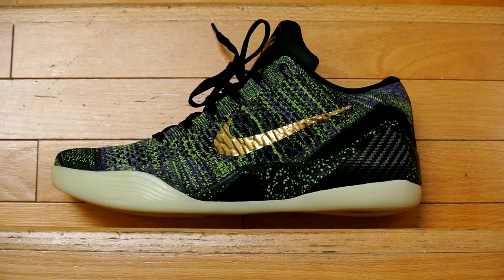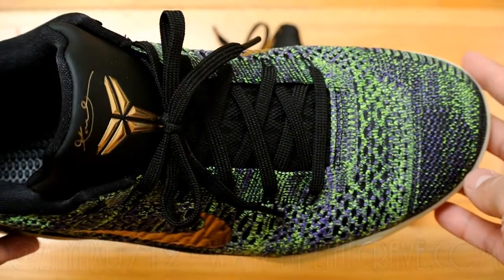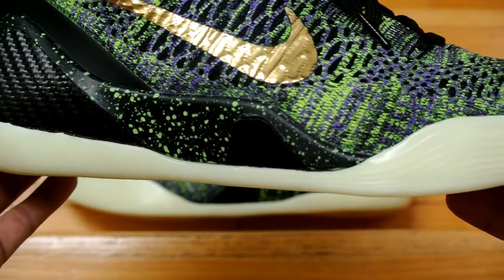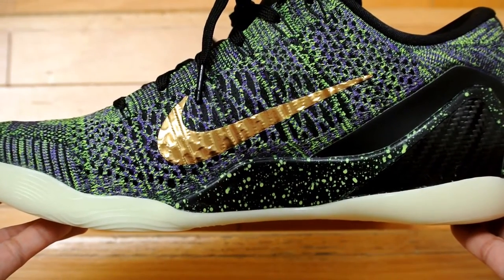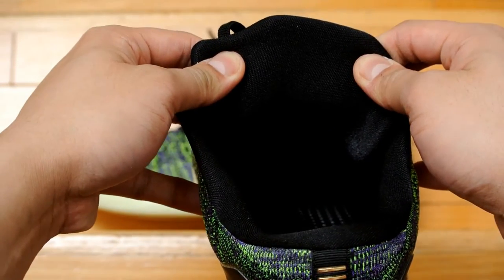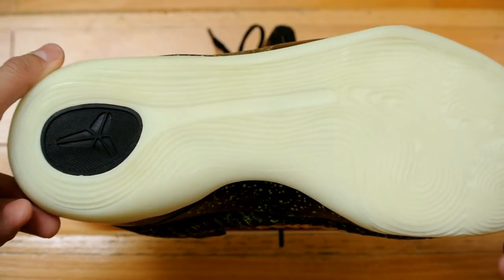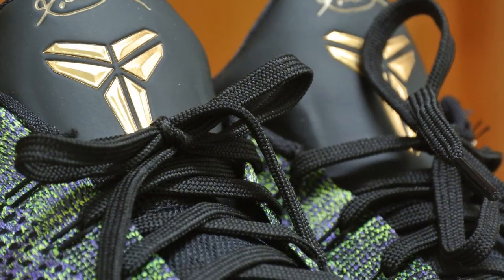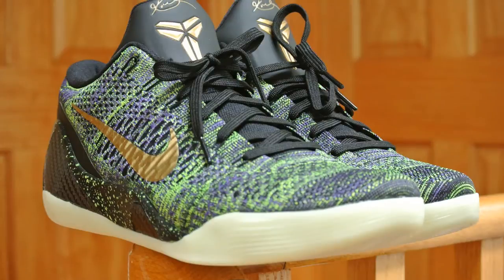Nike Kobe IX (9) Elite Low "Mamba Moment" w/ Glow Sole Review & On Feet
Absolutely love these in person. I don't think pictures do these justice.
@ZayaX0712 With the Dime.

NBA Footage of course belongs to NBA.